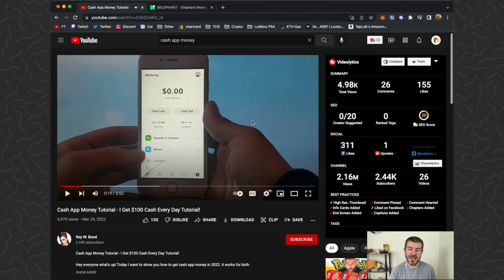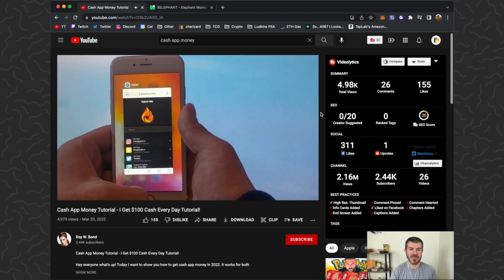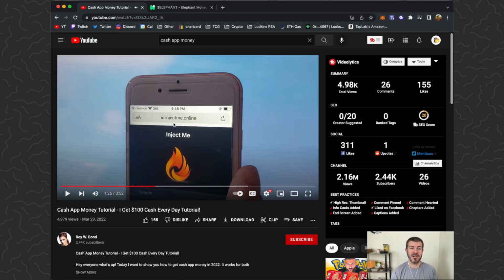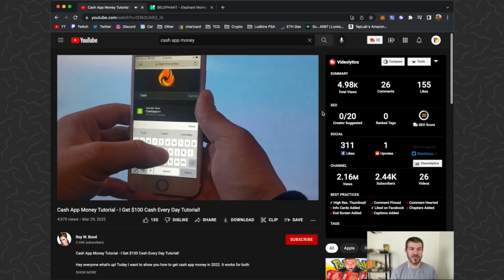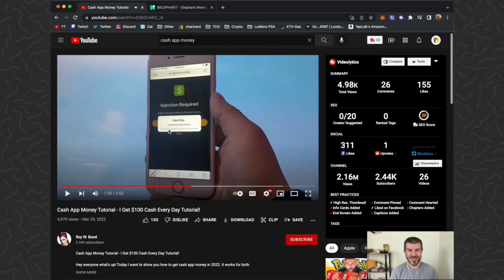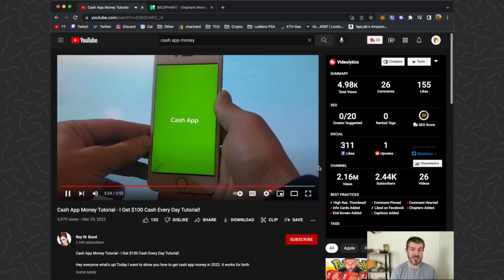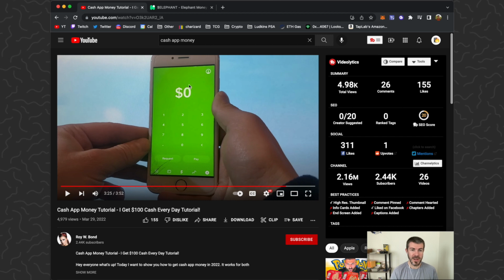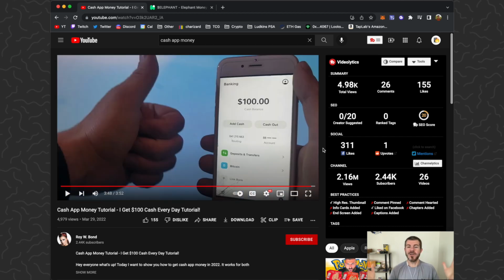Cash App Money Tutorial - I Get $100 Cash Every Day Tutorial! Real?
Cash App Money Tutorial - I Get $100 Cash Every Day Tutorial! Real? Review